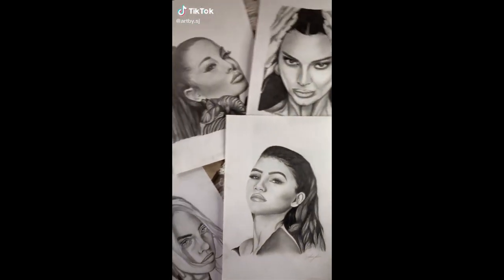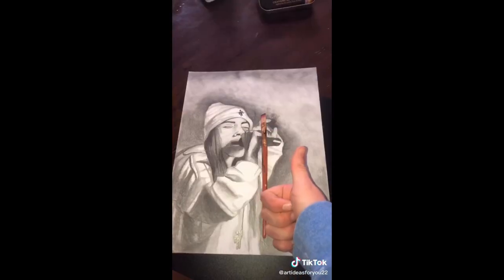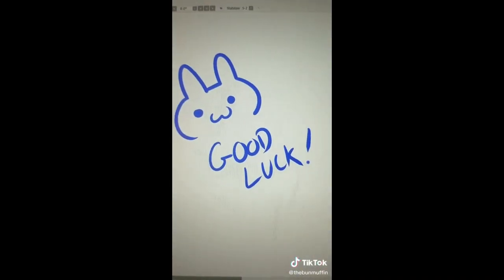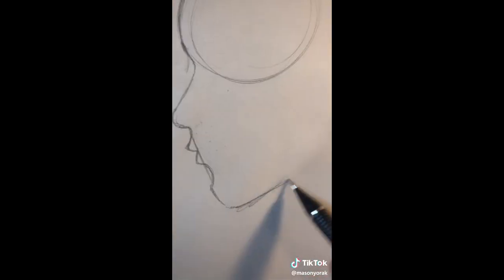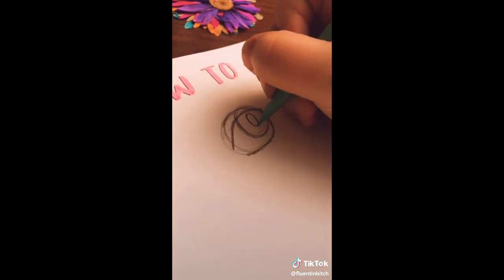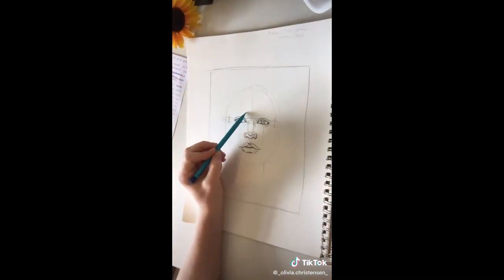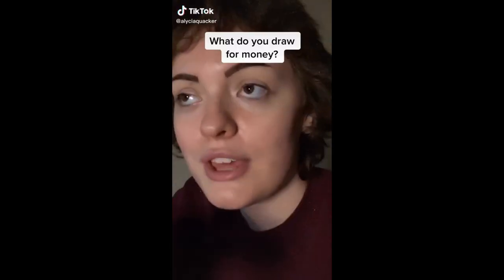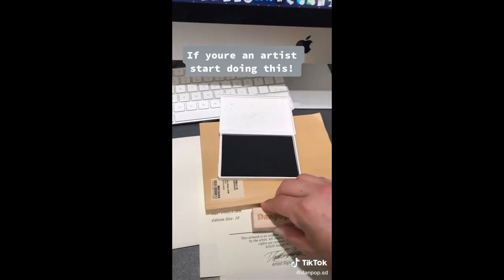Random Art Tips Tiktoks You Asked For 🎀🎪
You literally asked for this 😂 so here it is :) ❤

Prisma color pencils:
(72 pack)

(150 pack)

Faber Castel colored pencils:
(24 pack)

(150 pack)

Faber Castel Graphite Pencils:
(12 pack)

(16 pack)

Posca Mrkers:

ps. If an audio is muted its for copyright reasons :)

15 Minutes of Art Tik Tok Videos
Art TikTok Compilation
Art Tik Toks
TikTok Art Tutorial